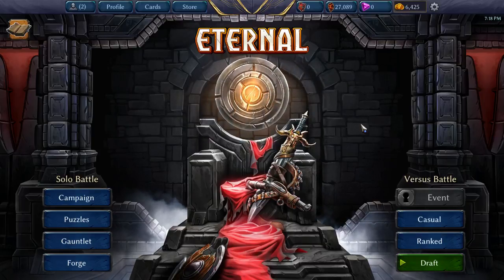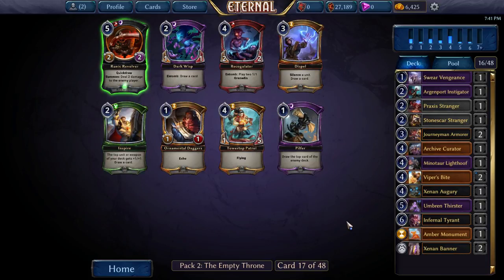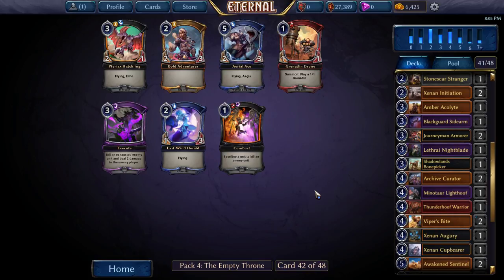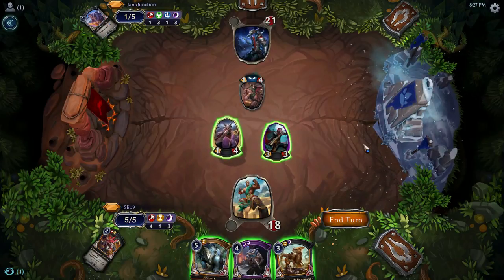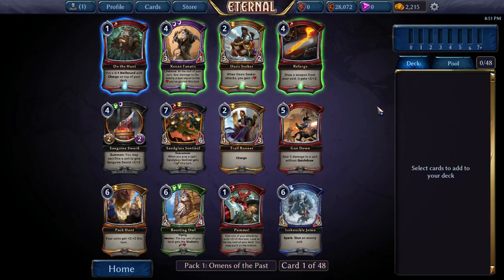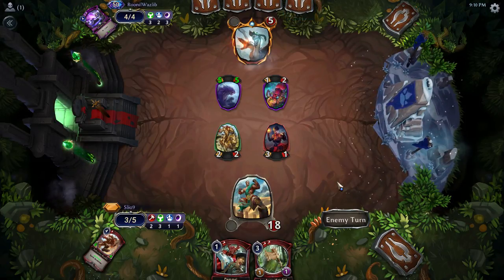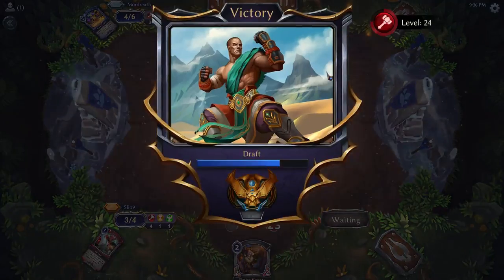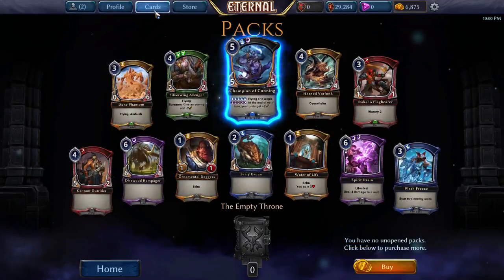Eternal: World of Strangers [27]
Special Guest MDCT
The first draft is excellent, with a large amount of fixing, powerful cards, removal, and synergy. The second draft is us testing a theory. Both are quite exciting.